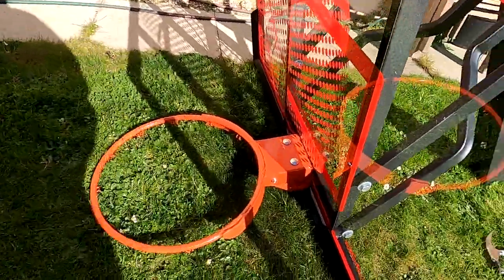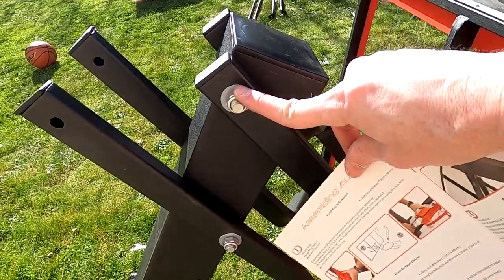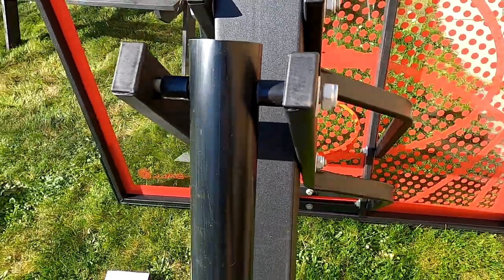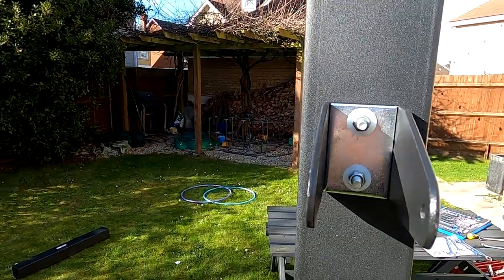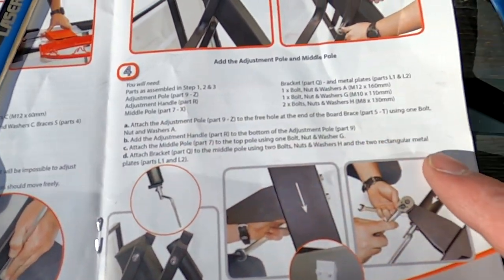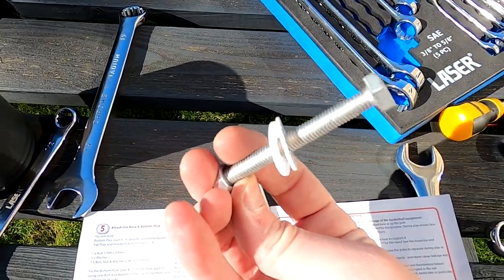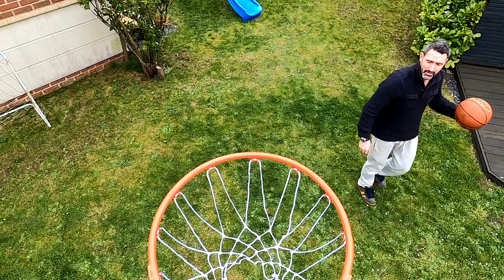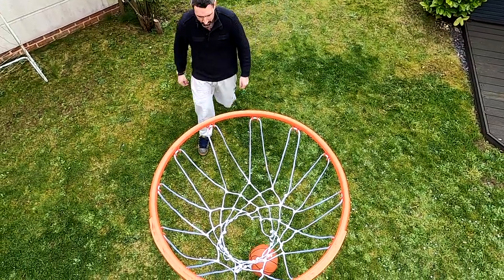Should you buy a BEE-BALL OPTIMUM BASKETBALL STAND? Full Instructions Build & Review. Is it any good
I bought a Bee-Ball Optimum Full Size Basketball Stand, but would I recommend buying one yourself? The instructions and assembly / how to put it together could be improved but the overall quality of the basketball stand is very good and sturdy. It's probably the best free-standing full size NBA height basketball hoop in the UK, the backboard is strong and doesn't have much flex due to plenty of metal framework behind, the adjustable height feature is really cool and very easy to switch between 2.3m and full height 3.05m which is great when playing with younger family members. It's not cheap, but I'm a firm believer that you get what you pay for!

This video is a full build and review of the Bee Ball Optimum Full Size Free Standing Basketball Hoop and my own thoughts on whether it's good value, good quality, easy to build / difficult to build, and what it's like to use.

Which is the best full size free standing NBA height Basketball hoop? My money is on the Bee Ball Optimum Hoop, I just wish the instructions were that little bit clearer as that's my only issue with it, as many others also share a similar view on that.

Would you like to see more Basketball videos now I have this hoop?